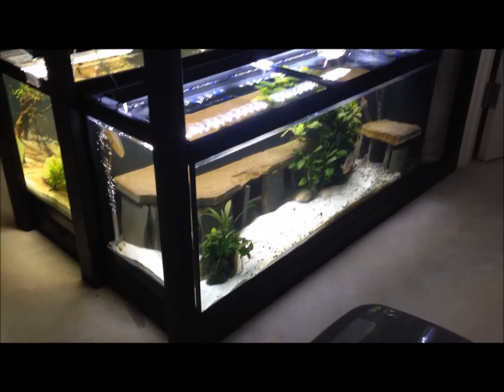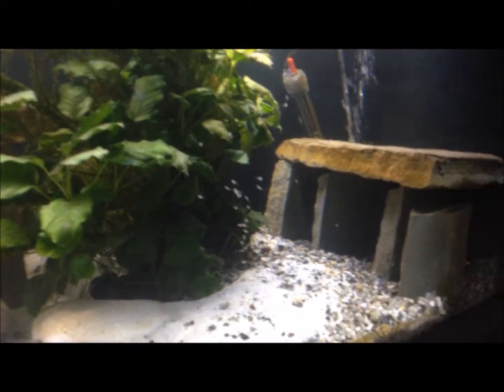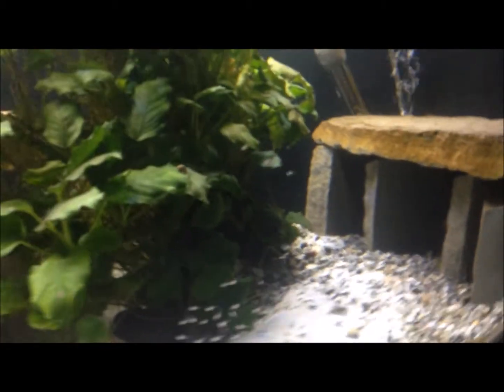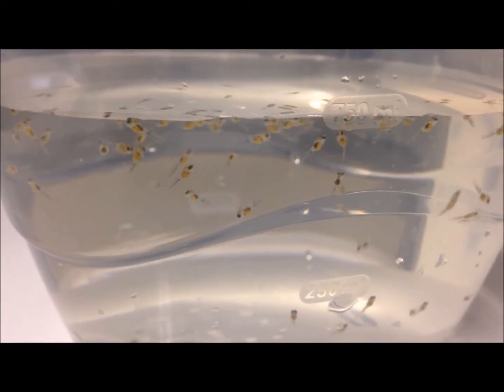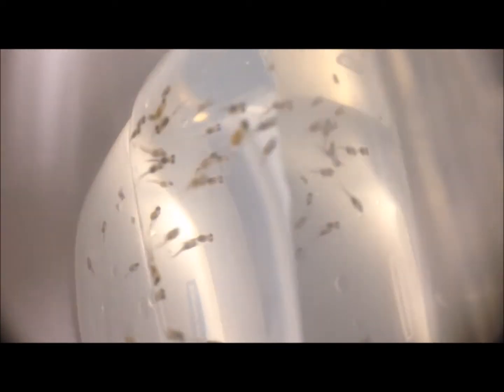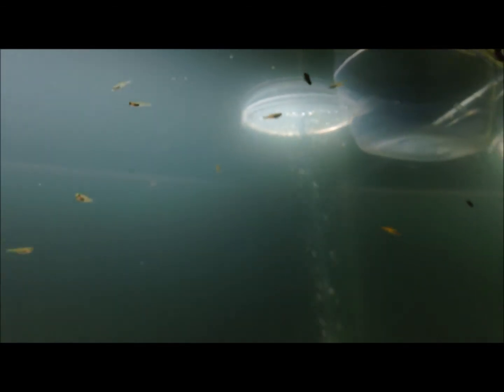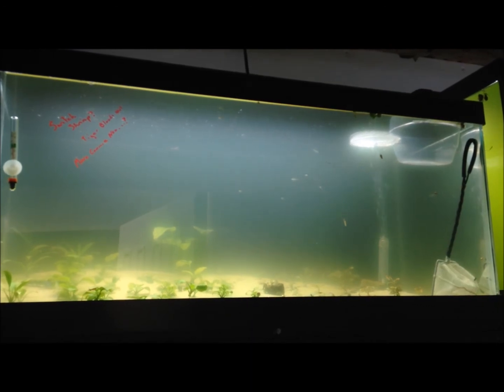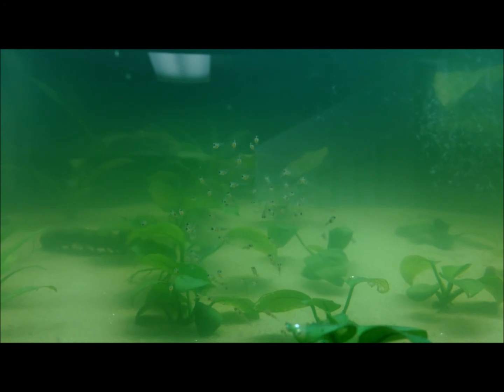Special Surprise! FFP Part 2 of Geophagus Winemilleri Babies! (How to Breed and More)